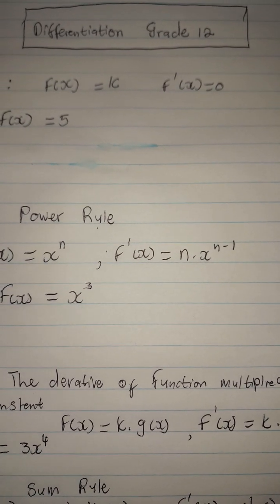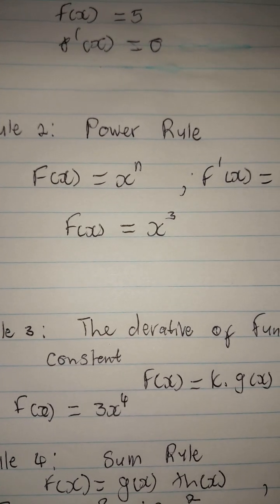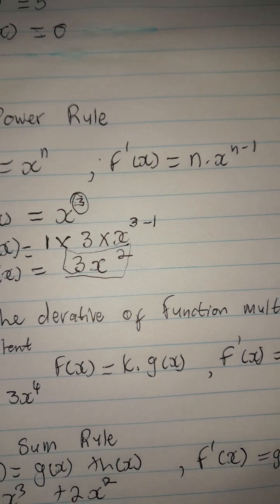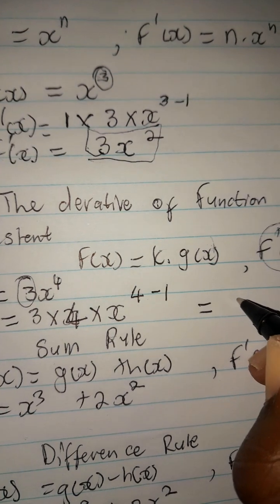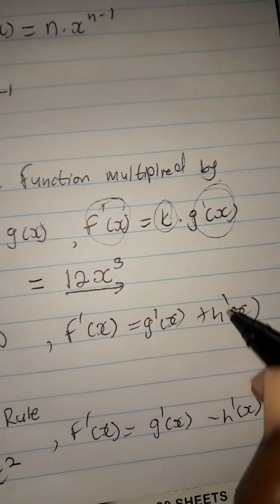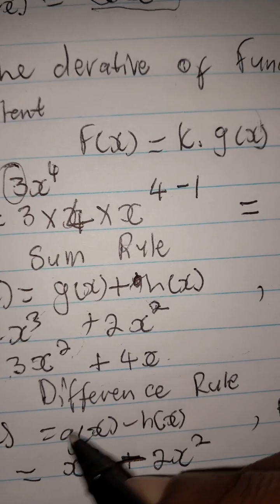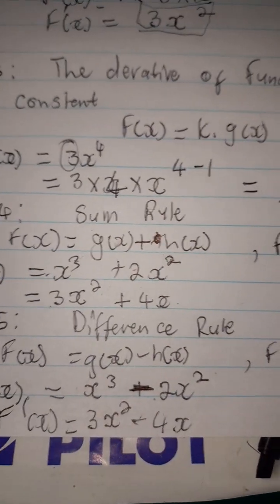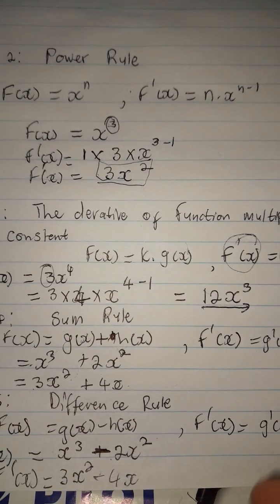Grade 12 Calculus | Laws of Differentiation